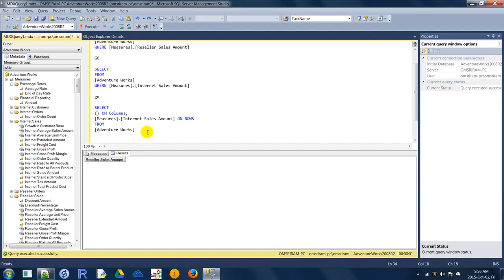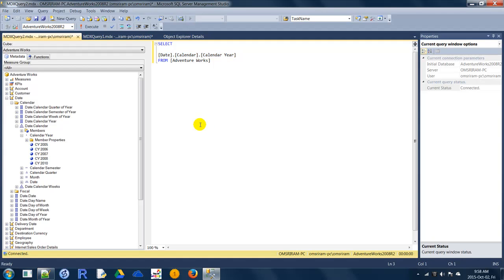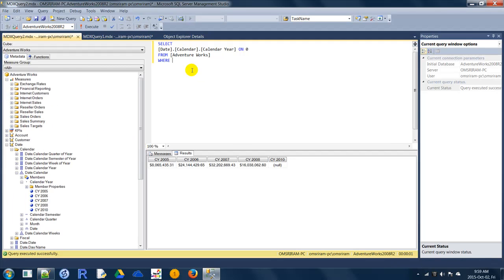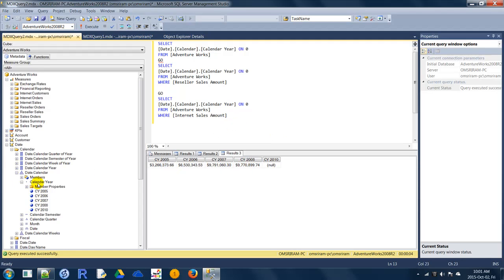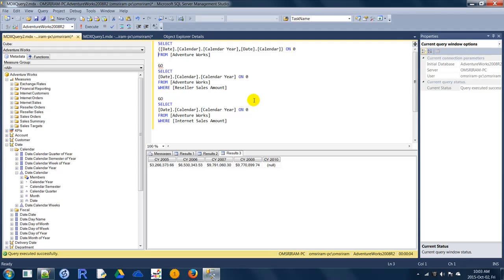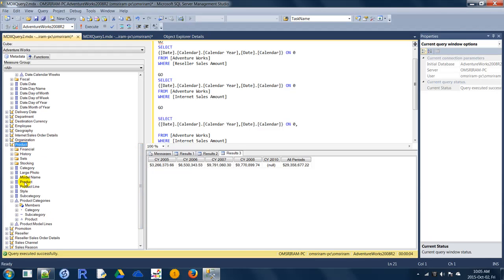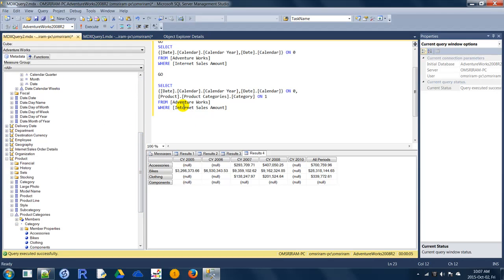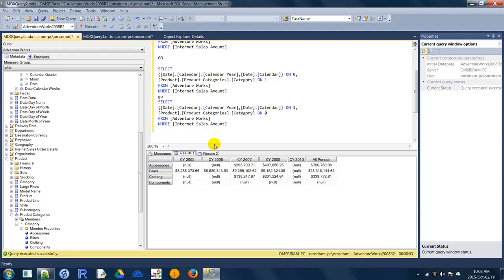SSAS MDX Training 5